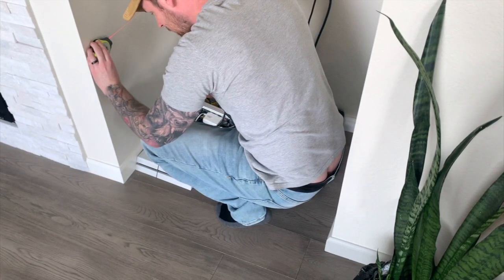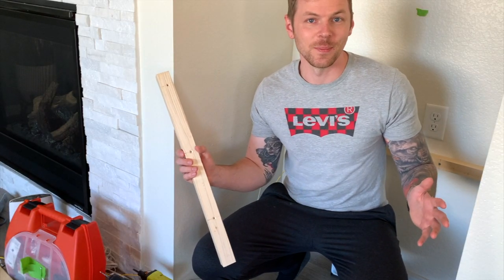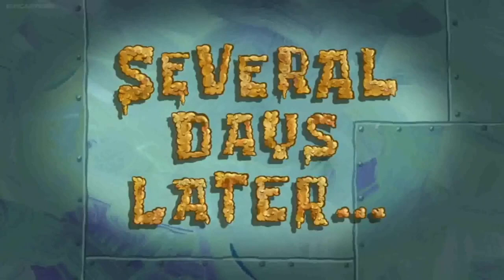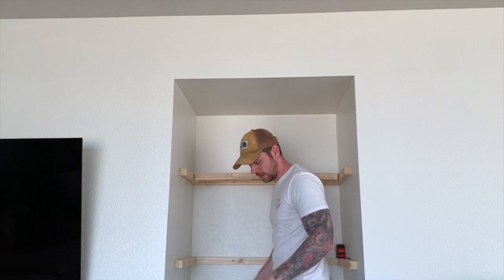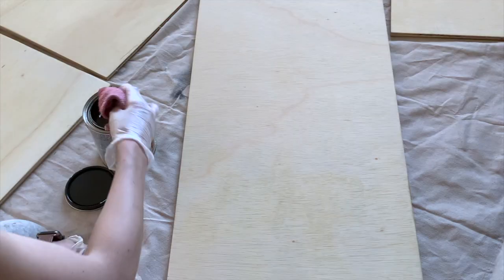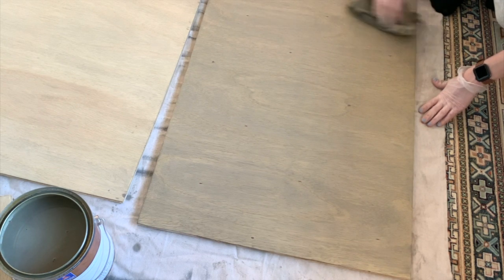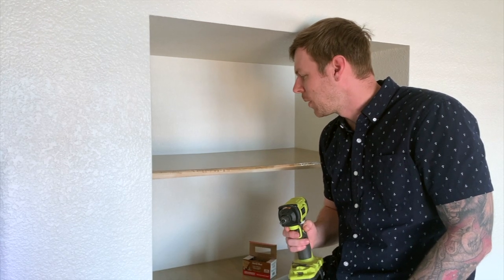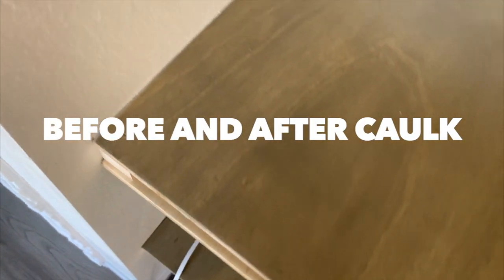How to Build Plywood Shelves | For the AMATEUR | DIY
Building built-in stained, glossy plywood shelves doesn't have to be hard! Chase stars in this one because he's all the brain...and I'm all braun...? Huh? Wait...
Finally, the PS4 and all of our wifi stuff have a home where the cleaning robot can't bump into them and entangle itself.

**I REALIZE IT WASN’T OBVIOUS in the video because of all the footage I had to edit down but I applied two coats of stain and 4 coats of polyurethane to the panels

This one took quite a while solely because we have all been sick over the past month. I'm talking gastrointestinal. It was awful.

I apologize for the exposure issues - I film with my iPhone XR and anyway this is free to watch so you get what you pay for.

We know we could have done better had we owned the proper tools (like a table saw, for one) but we did the best with what we have.